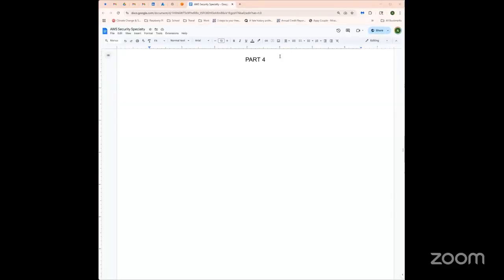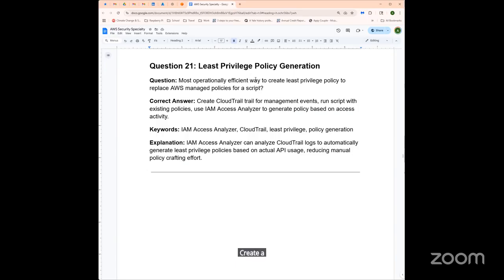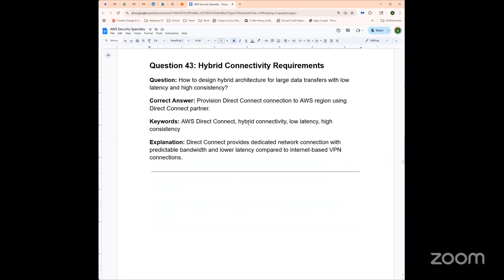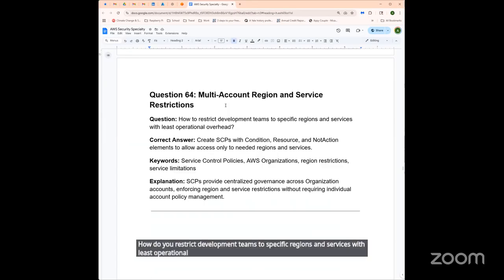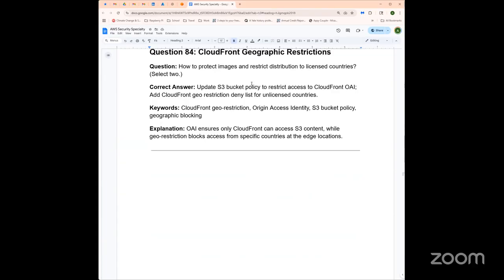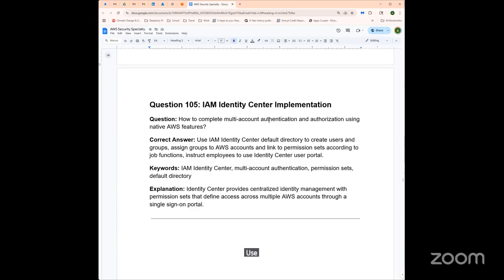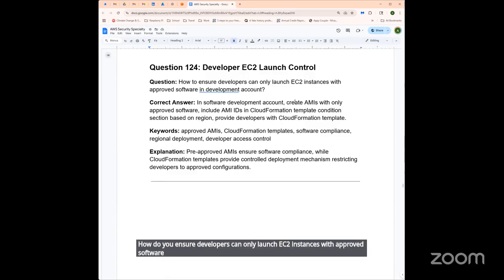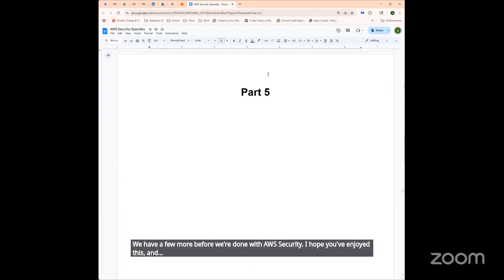AWS Security Specialty Exam Walkthrough Addendum Questions, Answers, and Explanations Part 04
AWS Security Specialty Exam Walkthrough Addendum Questions, Answers, and Explanations Part 04 - June 06
Meeting Purpose

Review AWS Security Specialty exam topics and scenarios to prepare for certification.

Key Takeaways

  - Comprehensive coverage of AWS security services, including IAM, KMS, CloudTrail, GuardDuty, and Security Hub
  - Emphasis on implementing least privilege access, encryption at rest and in transit, and centralized logging and monitoring
  - Focus on automated, scalable security solutions using AWS native services and features
  - Importance of cross-account security measures and organization-wide policies for enterprise environments

Topics

  - Use IAM roles for cross-account access and temporary credentials
  - Implement permission boundaries to limit maximum permissions
  - Utilize IAM Access Analyzer to generate least privilege policies
  - Configure federation using SAML and identity providers
  - Employ service control policies (SCPs) for organization-wide restrictions

Encryption and Key Management

  - Leverage AWS KMS for centralized key management
  - Use AWS CloudHSM for dedicated hardware security modules
  - Implement automatic key rotation for customer-managed keys
  - Apply server-side encryption for S3, RDS, and other services
  - Utilize ACM for TLS certificate management and integration with AWS services

  - Enable CloudTrail across all regions with log file integrity validation
  - Use CloudWatch Logs Insights for log analysis and custom metrics
  - Implement VPC Flow Logs for network traffic visibility
  - Enable GuardDuty for threat detection across AWS accounts
  - Centralize security findings in Security Hub for comprehensive visibility

Network Security

  - Implement security groups and NACLs for granular traffic control
  - Use VPC endpoints for private access to AWS services
  - Apply WAF and Shield for DDoS protection and application-layer security
  - Utilize Direct Connect with VPN for secure hybrid connectivity
  - Implement traffic mirroring for deep packet inspection

Data Protection

  - Use S3 Object Lock for immutable storage
  - Implement Macie for automated PII detection
  - Apply bucket policies and ACLs for granular S3 access control
  - Utilize RDS encryption and Secrets Manager for database security
  - Implement EBS encryption for EC2 instance storage protection

  - Use Systems Manager Session Manager for secure instance access
  - Implement EC2 instance isolation procedures during investigations
  - Leverage CloudWatch Events and Lambda for automated responses
  - Use AWS Config for resource inventory and compliance checks
  - Implement Amazon Detective for security investigation and analysis

Compliance and Auditing

  - Use AWS Config rules for continuous compliance monitoring
  - Implement AWS Audit Manager for compliance evidence collection
  - Leverage Service Catalog for approved resource provisioning
  - Use Organizations for multi-account governance
  - Implement IAM Access Analyzer for resource access auditing

Next Steps

  - Review and practice implementing the discussed security solutions
  - Focus on areas of weakness identified during the session
  - Set up a sandbox environment to test and validate security configurations
  - Schedule regular review sessions to reinforce knowledge and stay updated on new features
  - Plan for hands-on labs to gain practical experience with key security services